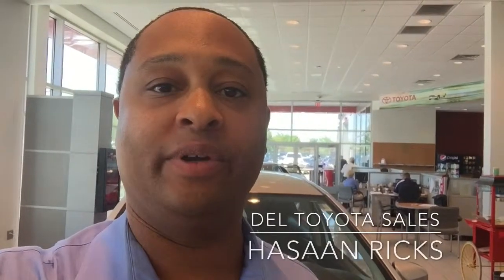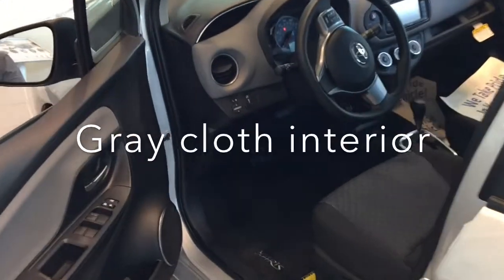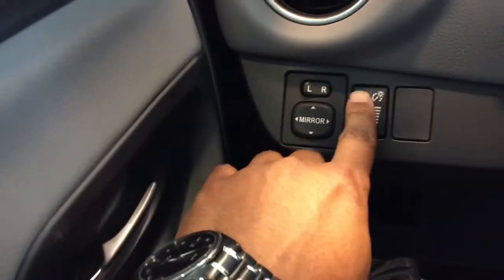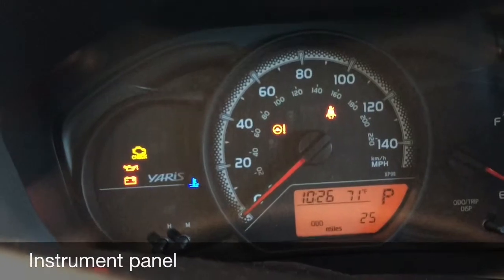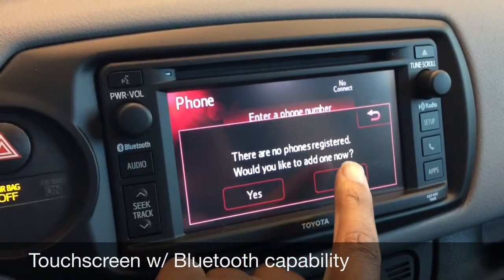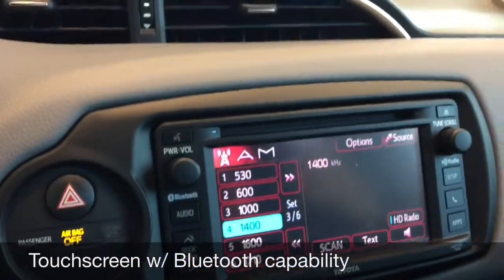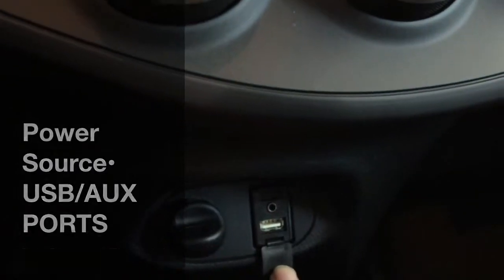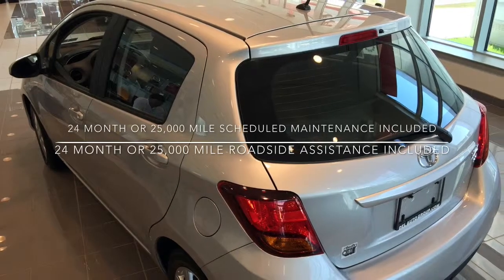Climb inside this 2015 Yaris LE Liftback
Climb inside the 2015 Toyota Yaris!

City MPG:
30
Hwy MPG:
36

**Actual rating will vary with options, driving conditions, habits and vehicle condition.**

Engine: 1.5L I-4 cyl
Transmission: Automatic
Exterior Color: Classic Silver
Interior Color: Black
VIN: VNKKTUD3XFA023081
Model Code: 1466
Stock #: 800432
Drive Line: Front-wheel Drive
Doors: 5 door

Comments:

Captivating drivers with alluring style, versatile practicality and gas sipping efficiency! Top features include front bucket seats, an outside temperature display, power door mirrors, and much more. Smooth gearshifts are achieved thanks to the efficient 4 cylinder engine, and for added security, dynamic Stability Control supplements the drivetrain. Both high fuel economy and flexible performance are assured by the 4 speed automatic transmission.

Our experienced sales staff is eager to share its knowledge and enthusiasm with you. We'd be happy to answer any questions that you may have. 160 or Stop in and take a test drive!

Convenience Features

1-touch down
Air conditioning
Front beverage holders
Speed control
Illuminated entry
Rear beverage holders
Power windows
Entertainment Features

Wireless phone connectivity: Bluetooth
MP3 decoder
AM/FM radio
1st row LCD monitors: 1
Speakers: 6
Steering wheel mounted audio controls
CD player
Warranty

Basic warranty: 36 months/36,000miles
Roadside assistance coverage: 24 months/25,000miles
Maintenance warranty: 24 months/25,000miles
Powertrain warranty: 60 months/60,000miles
Corrosion perforation warranty: 60 months/ unlimited distance

Max seating capacity: 5
Rear seats: bench
Front seats: bucket
Powertrain

Fuel economy city: 30mpg
Horsepower: 106hp @ 6,000RPM
Fuel economy highway: 36mpg
Transmission: 4 speed automatic
Engine liters: 1.5
Fuel tank capacity: 11.1gal.
Fuel economy combined: 32mpg
Cylinder configuration: I-4
Engine location: front
Recommended fuel: Regular Unleaded
Torque: 103 lb.-ft. @ 4,200RPM
Drive type: front-wheel
Number of valves: 16
Body Exterior

Rear cargo: liftgate
Power door mirrors
Bumpers: body-color

Compression ratio: 10.54 to 1
Engine horsepower: 106hp @ 6,000RPM
Front headroom: 998mm (39.3")
Rear legroom: 846mm (33.3")
Turning radius: 4.8m (15.8')
Passenger volume: 2,410L (85.1 cu.ft.)
Exterior height: 1,509mm (59.4")
Front shoulder room: 1,334mm (52.5")
Wheelbase: 2,510mm (98.8")
Exterior body width: 1,694mm (66.7")
Engine bore x stroke: 75.0mm x 84.7mm (2.95" x 3.33")
Rear hiproom: 1,273mm (50.1")
Rear headroom: 955mm (37.6")
Front legroom: 1,031mm (40.6")
Exterior length: 3,950mm (155.5")
Engine displacement: 1.5 L
Engine torque: 103 lb.-ft. @ 4,200RPM
Rear shoulder room: 1,316mm (51.8")
Interior cargo volume: 442 L (16 cu.ft.)
Front hiproom: 1,270mm (50.0")

Traction control
Knee airbag
Brake assist
ABS brakes
Electronic stability
Dual front side impact airbags
Overhead airbag
Occupant sensing airbag
Ignition disable
Dual front impact airbags
Suspension/Handling

Front tires: 175/65HR15.0
Rear tires: 175/65HR15.0
Wheel size: 15"
Front wheel independent suspension
Front anti-roll bar
Power steering
Alloy wheels

Trip computer
Display: analog